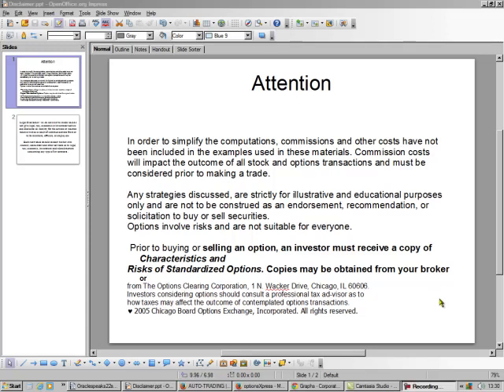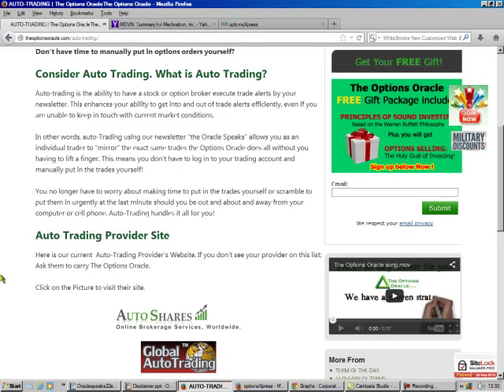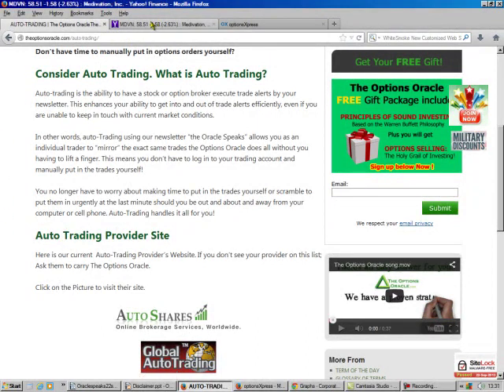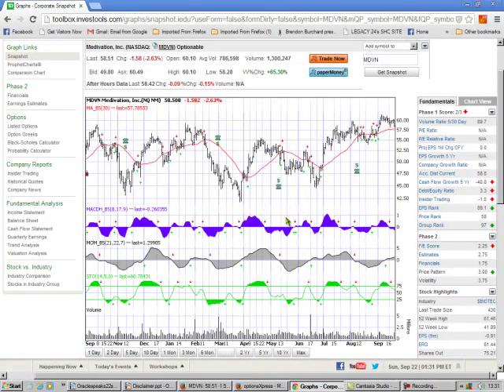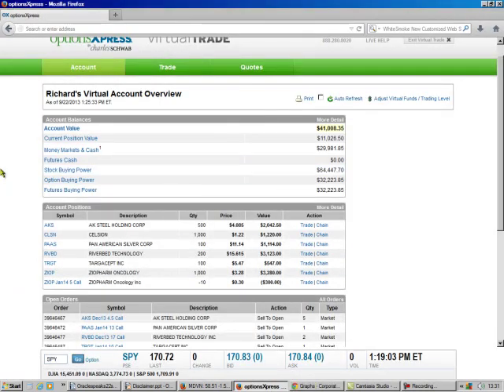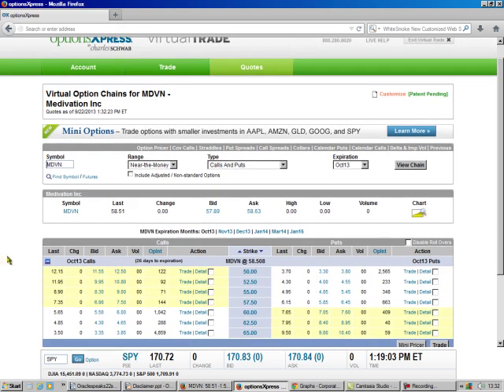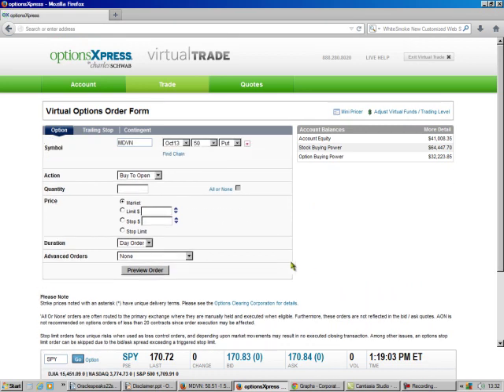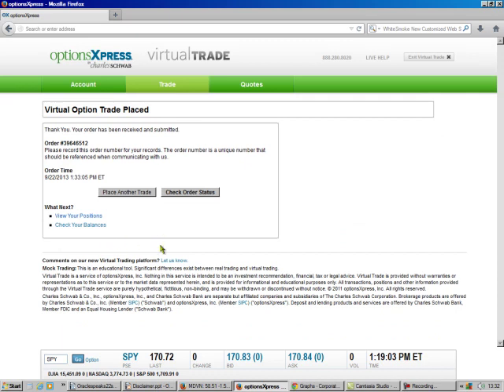2 step covered call system, step 1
step 1 of the Row boat, a Covered Call system designed by Brad Lee, the options oracle.